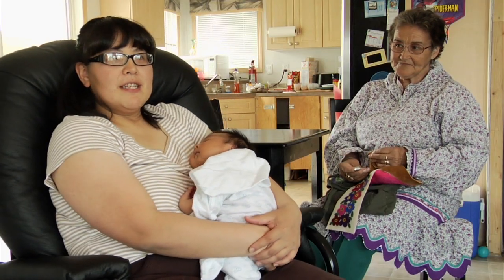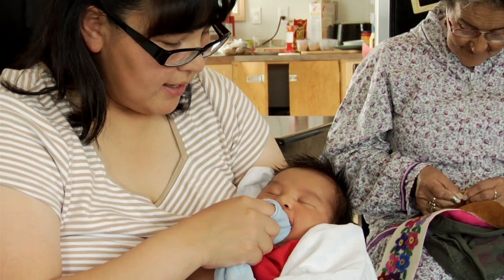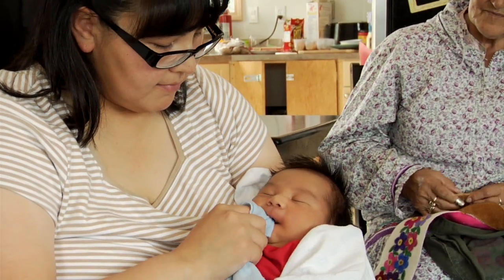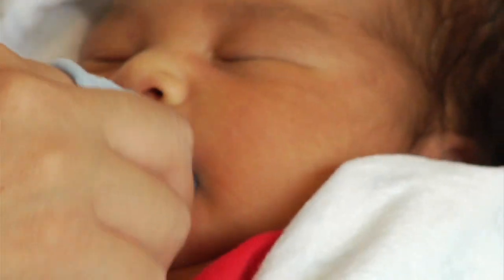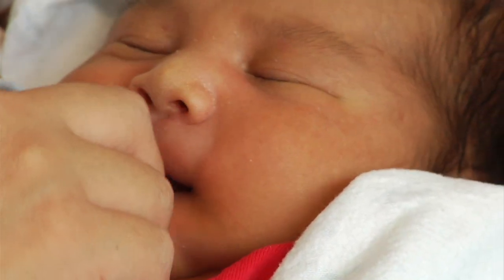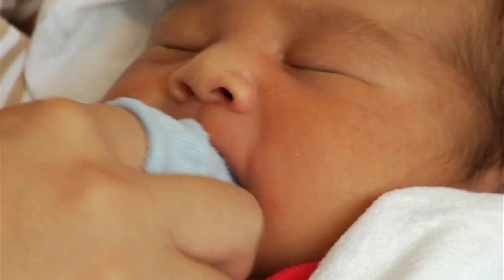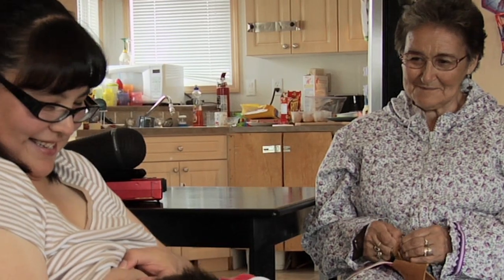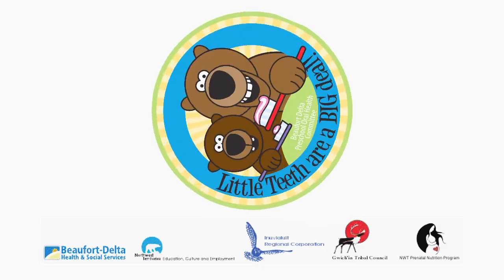How to Wipe Your Baby's Gums